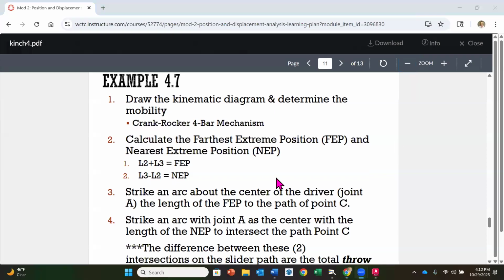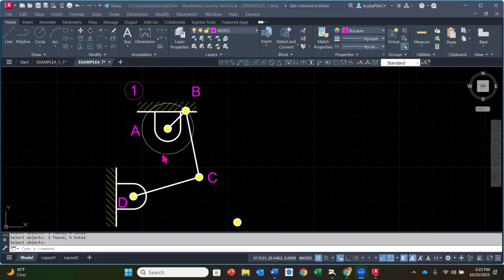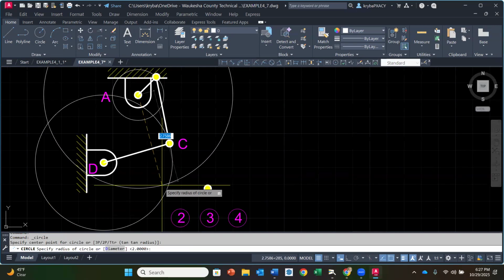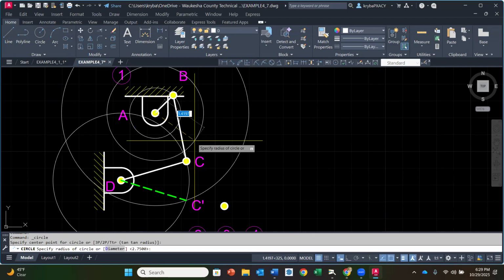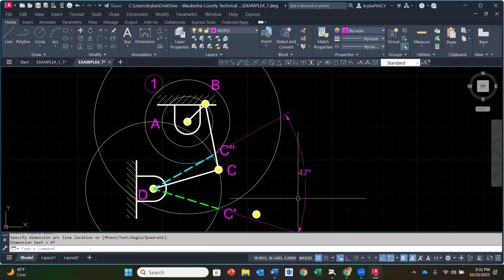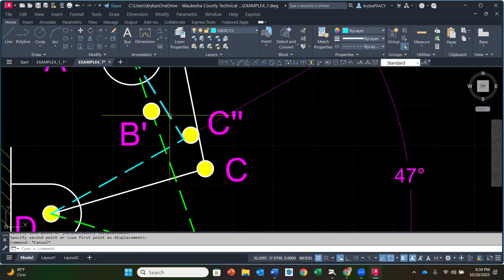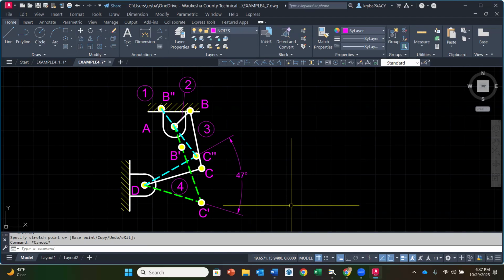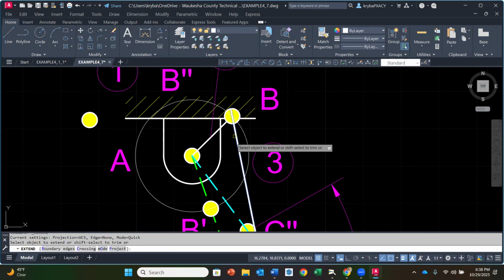WCTC Kinematics Mod2 Lecture4